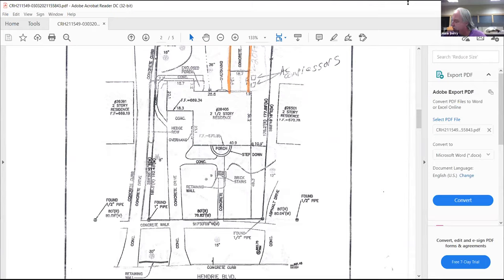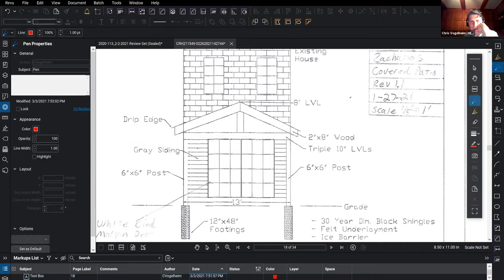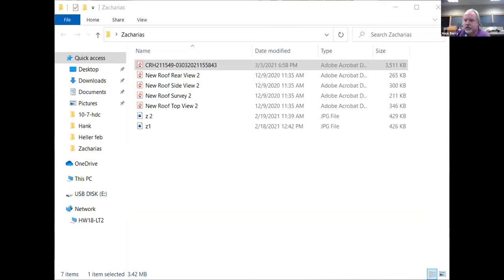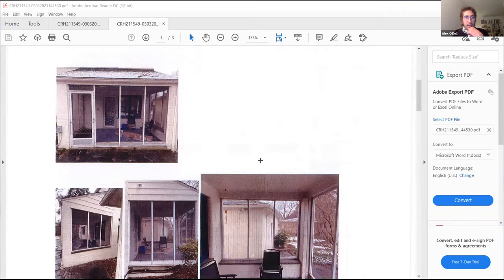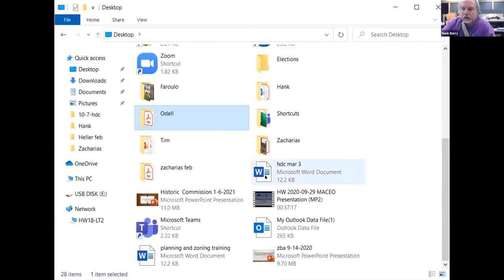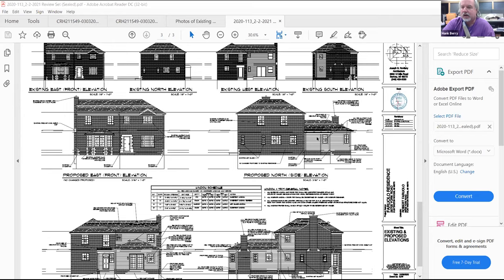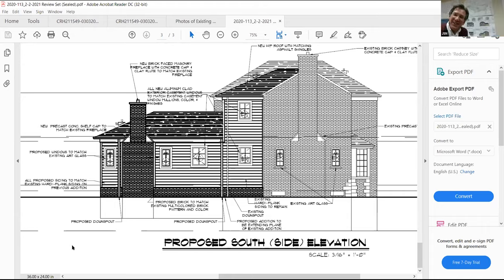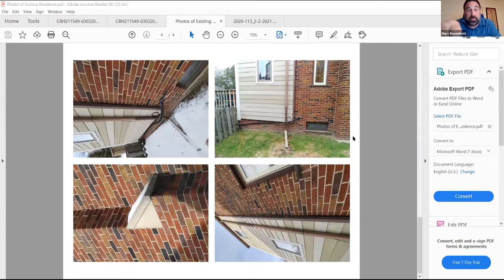March 3, 2021 Historic District Commission meeting